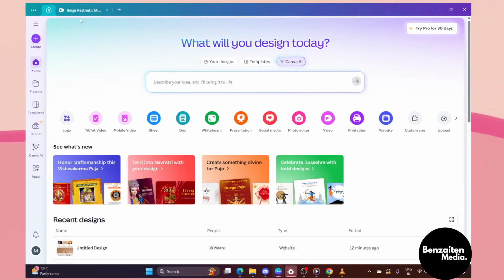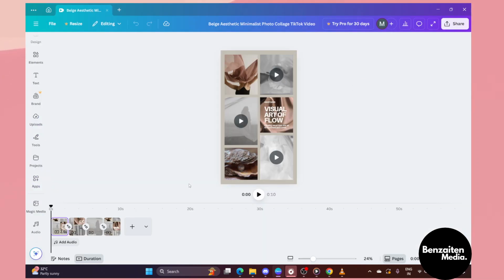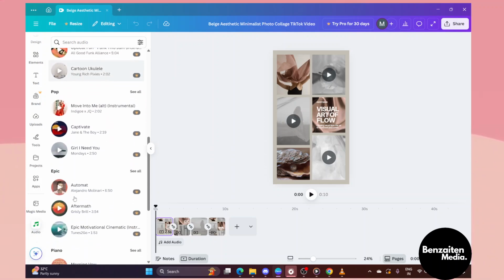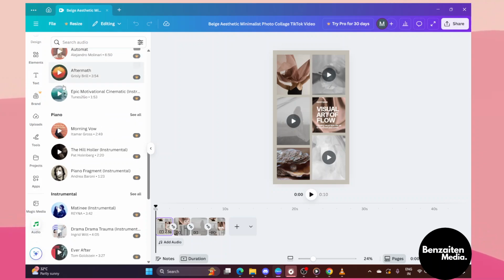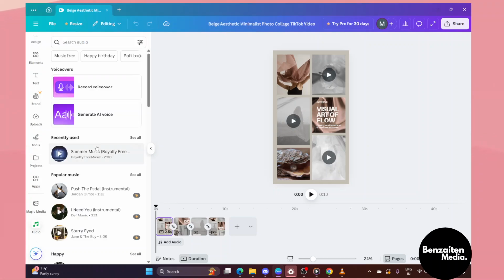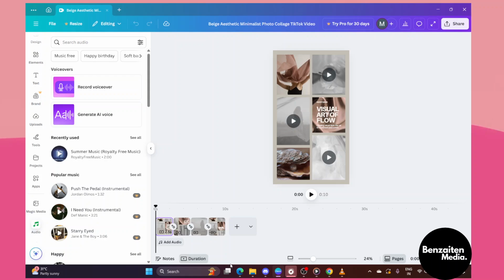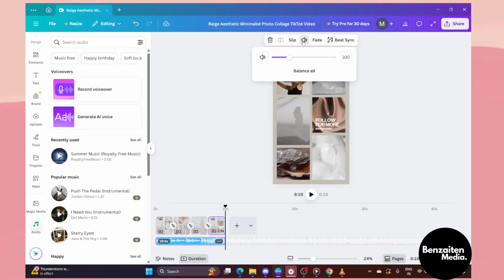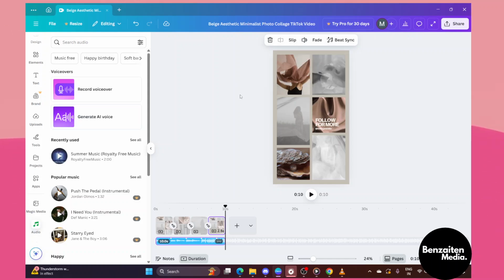How to Insert Background Music in Canva Video | Step by Step Guide 2025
💾🎵 Want to make your Canva videos more engaging with background music? In this video, I’ll show you exactly how to insert background music in Canva videos step by step, so your projects look and sound professional 🚀.

🔍 What You’ll Learn in This Tutorial:
✅ Uploading your own music or choosing Canva audio tracks 🎵
✅ Adding and positioning music on the video timeline ⏱️
✅ Adjusting music length, volume, and fade effects 🔊
✅ Tips to sync music perfectly with your video transitions 🎶
✅ Exporting your video with background music included 📤

Adding background music enhances the quality of your Canva videos and makes them more appealing. This tutorial is perfect for content creators, students, marketers, and anyone creating videos for social media or presentations.

Adding music to video timeline ⏱️

Trimming and adjusting volume of music 🔊

Syncing music with video transitions 🎶

Exporting final video with background audio 📤

🔗 Additional Resources:
Explore playlists for video editing, Canva tips, and multimedia projects.